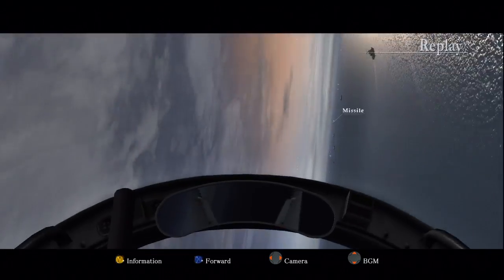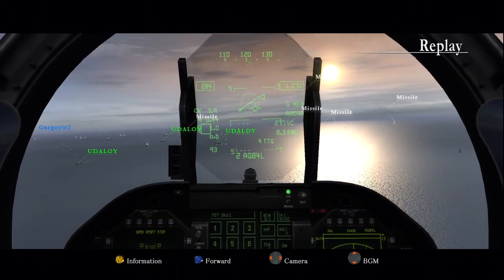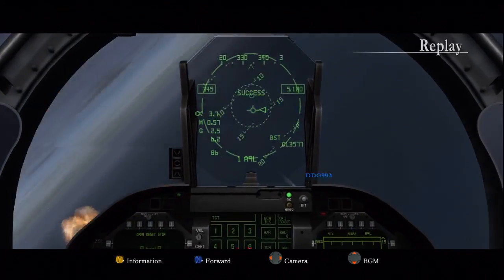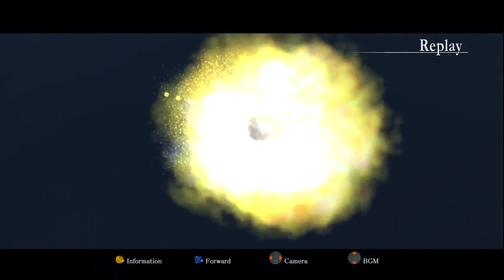Over G Area 7 Strategic Mission Walkthrough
This mission sucks, if you are stuck and found this video, I hope this helps.